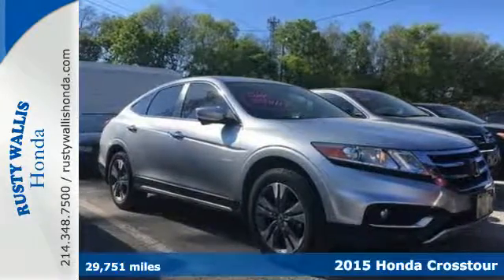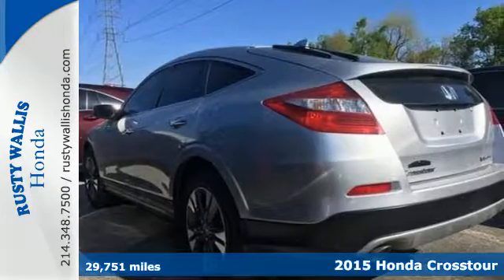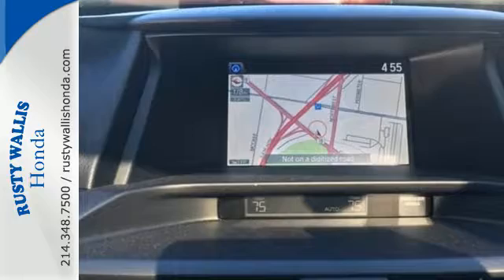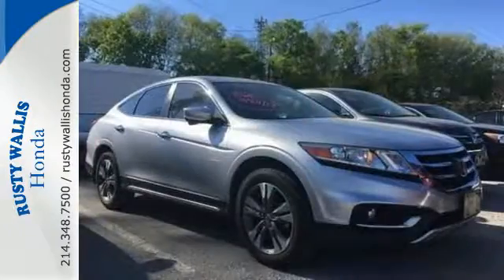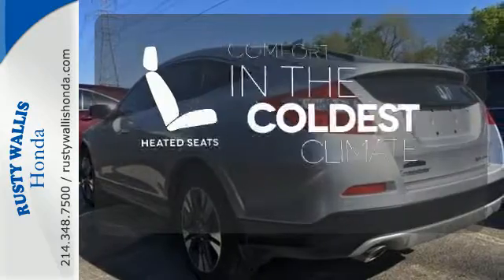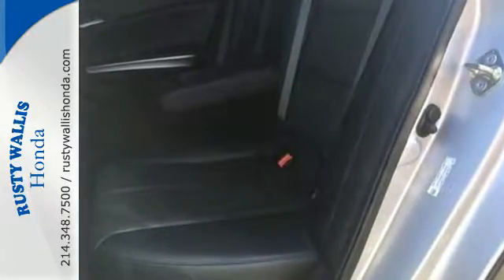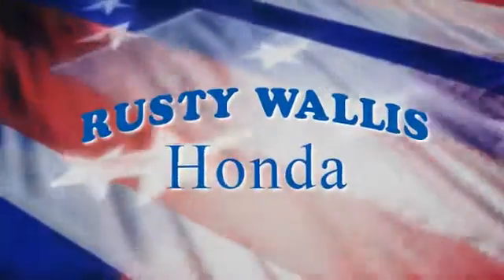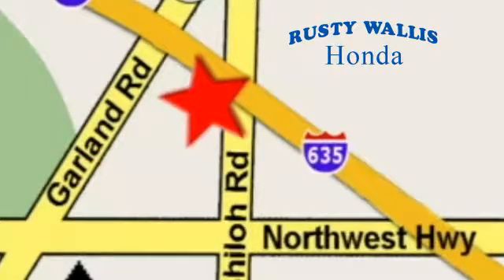2015 Honda Crosstour Dallas TX Fort Worth, TX 160978A - SOLD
Year: 2015
Make: Honda
Model: Crosstour
Trim: EX-L
Engine: 6 Cyl - 3.5 L
Transmission: Automatic
Color: Alabaster Silver Metallic
Interior: Black
Mileage: 29751
Stock #: 160978A
VIN: 5J6TF2H54FL000348

Address:
12277 Shiloh Road